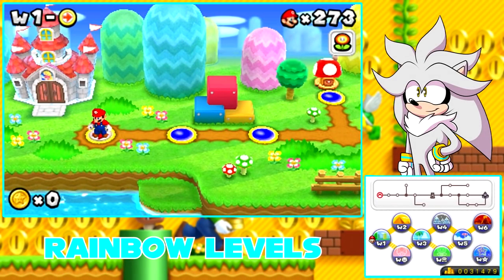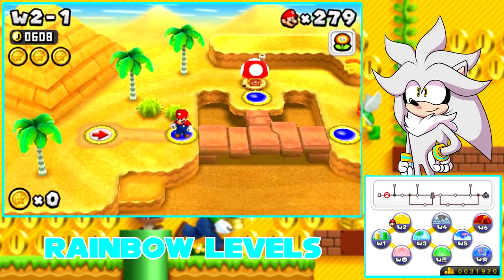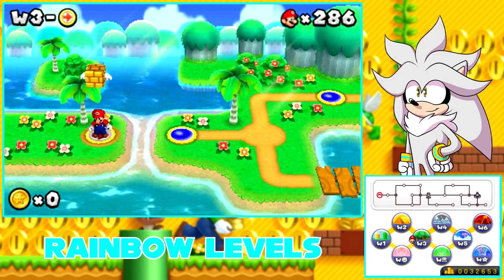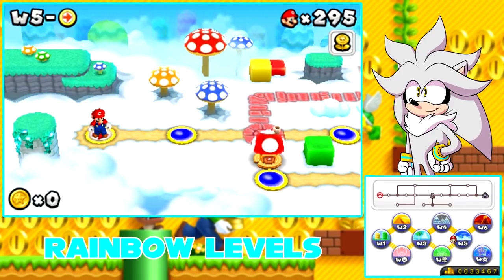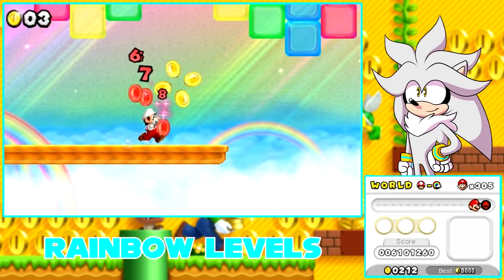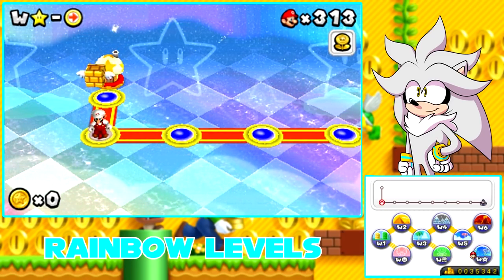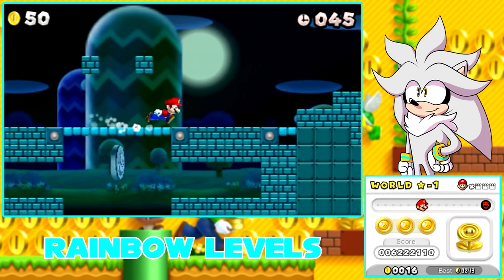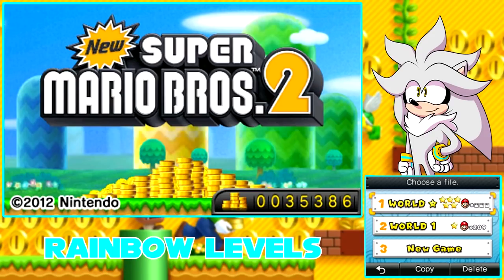Silver Plays New Super Mario Bros. 2 - Rainbow Levels - EVERYTHING COMPLETED!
💙Channel Description💙

Hey there my futuristic crew, Silver The Hedgehog here from the future welcoming you to my YouTube channel! This channel features a variety of gameplay, deviant art, song cover and reaction videos either by myself or with my friends. Movie Sonic also share this channel with me, so you can see many different videos provided by him as well.

💙Social Media💙

💙Futuristic Friends💙

💙Special Thanks💙